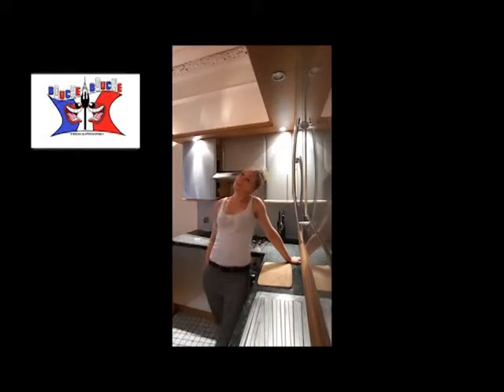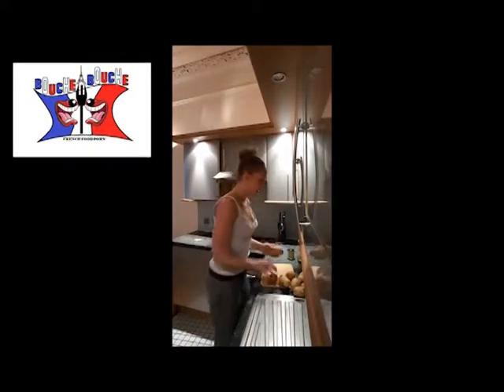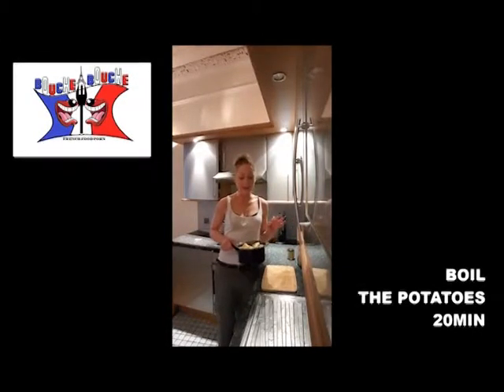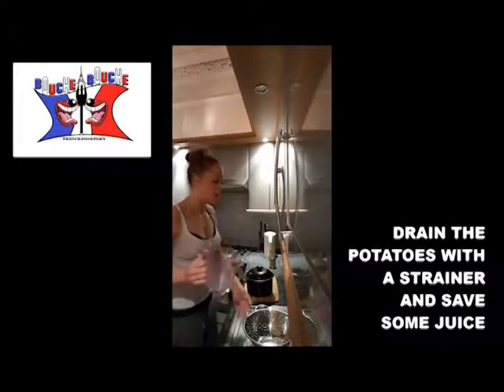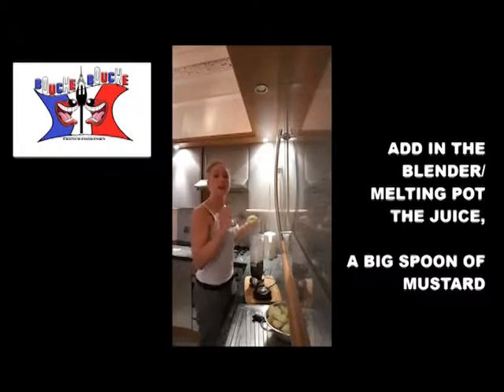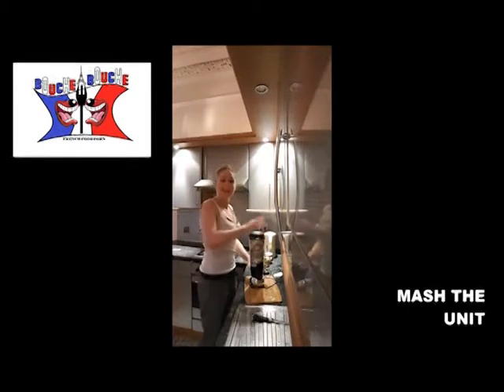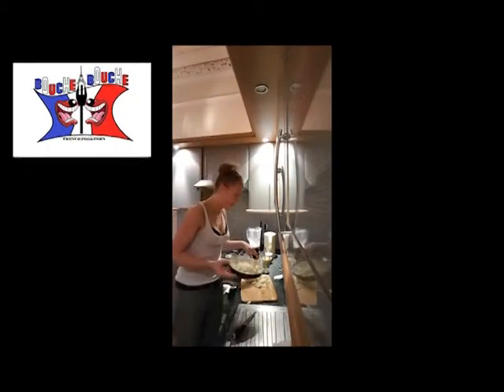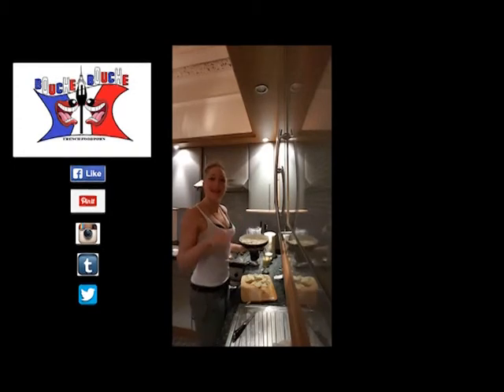MASH POTATOES FRENCH VERSION RECIPE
A great old school mash potatoes with a slight taste of mustard, we just love it!